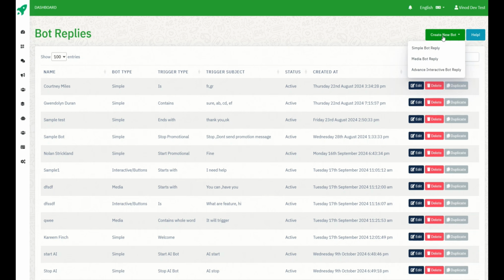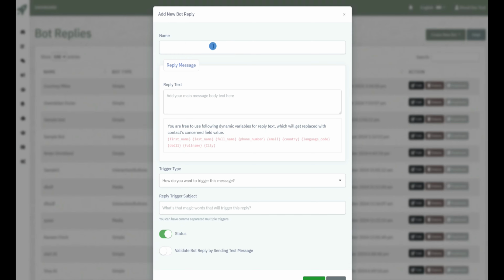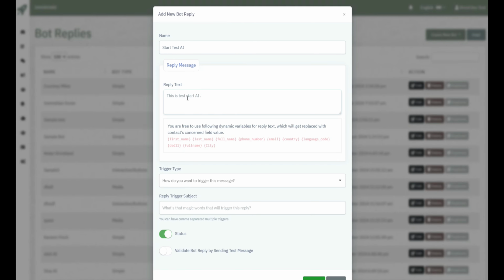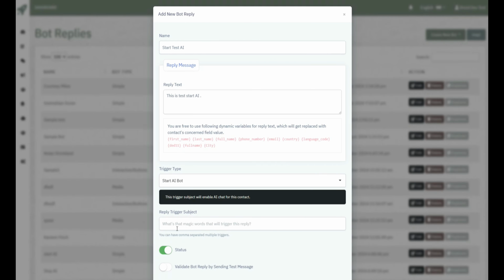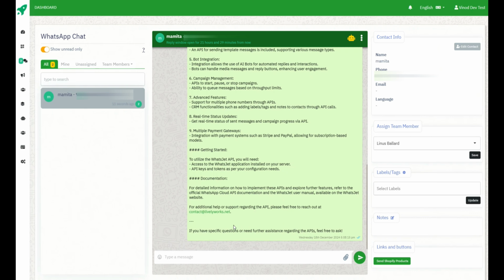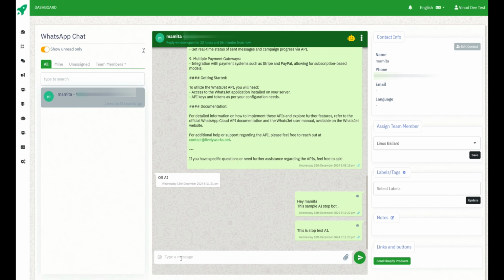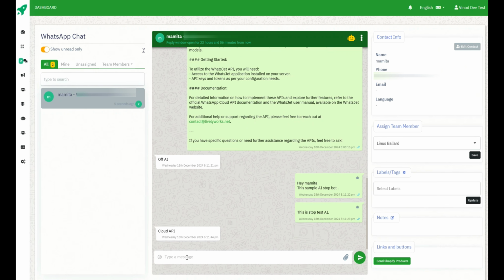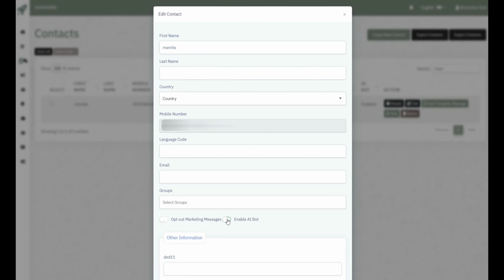Master WhatsJet AI: Simple Guide to Start & Stop AI Bot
Learn how to effectively manage the Start and Stop AI bot in WhatsJet to streamline your chats, balance between automation and human responses, and provide quick replies!

In This Video:
🔹 Steps to create a new bot reply (Simple, Media, or Advanced).
🔹 How to use dynamic variables for personalised replies.
🔹 Setting up Start AI bot using trigger types and reply trigger subjects.
🔹 How to stop AI messages with the Stop AI bot trigger type.
🔹 Tips to manage AI bot messages directly from the chat window and contacts.

With these tools, you can ensure seamless automation and control over your customer interactions.